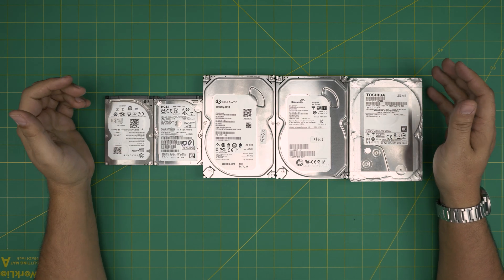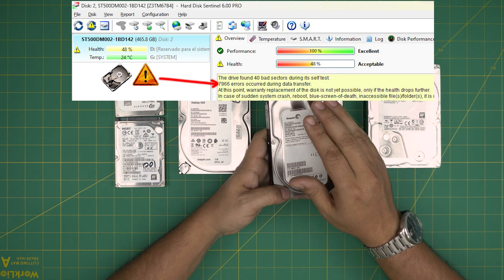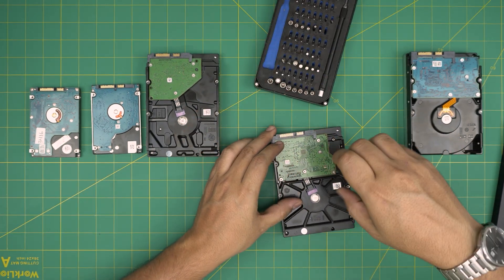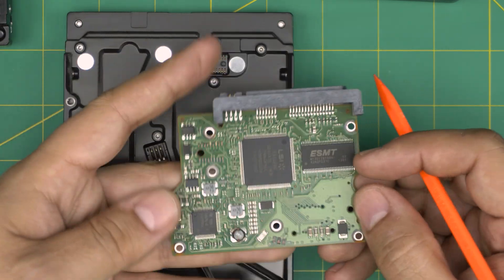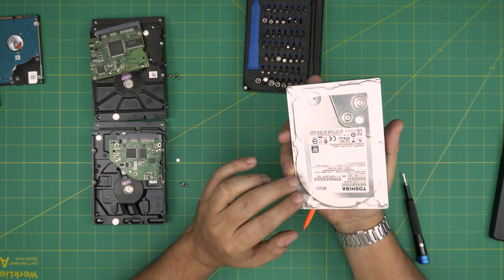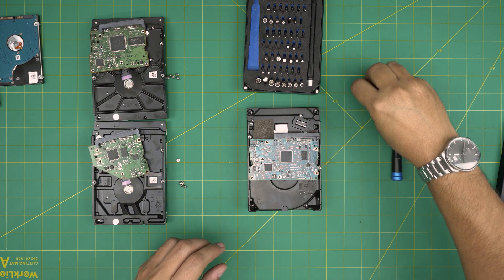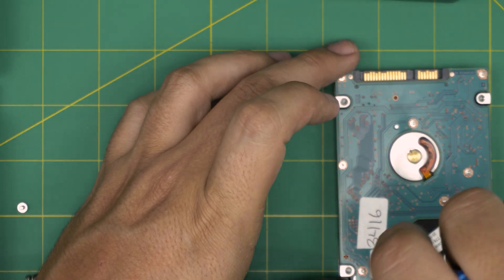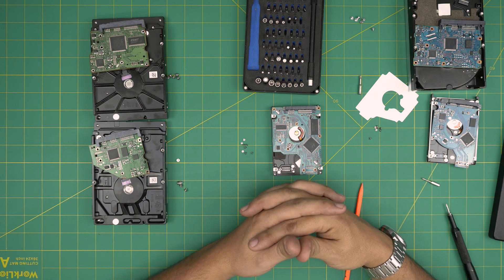📢 Are Hard Drives Built to Fail? Uncovering the Hidden Truth Behind HDD Lifespans📢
Are hard drives intentionally designed to fail? In this revealing video, we dive deep into the shocking truth behind HDD failures and explore the factors that contribute to their limited lifespans. From manufacturing practices to planned obsolescence theories, we expose the hidden secrets that manufacturers don't want you to know.

Learn how to identify the early signs of hard drive failure and discover essential tips to extend your HDD's lifespan. We'll also discuss the best practices for data loss prevention and reliable backup solutions to keep your important files safe and secure.

Don't let unexpected hard drive crashes catch you off guard! Watch now to stay informed and protect your valuable data.

IF you want to watch the video where i show In detail how to fix this failed design.